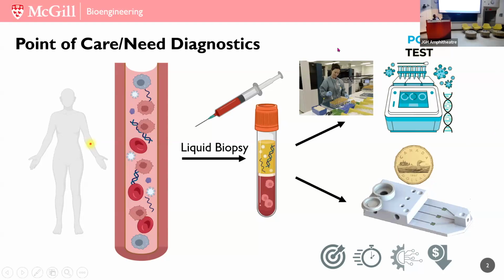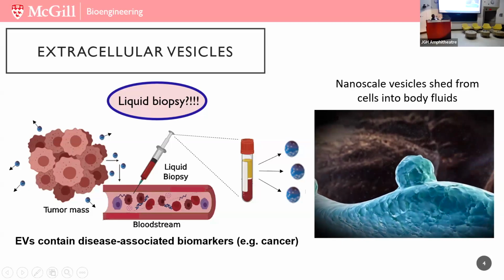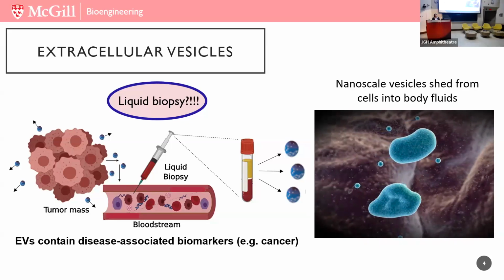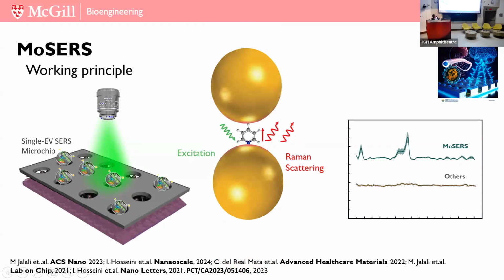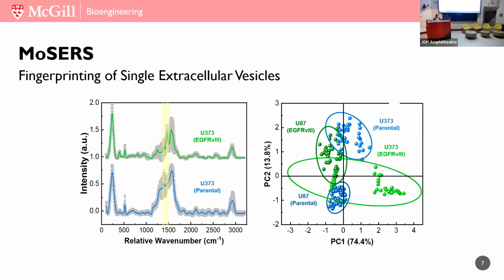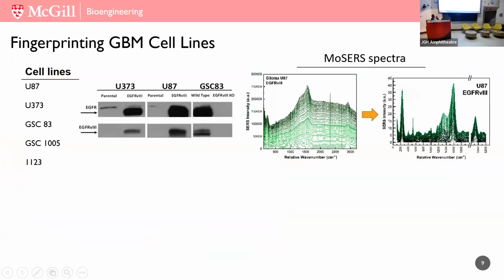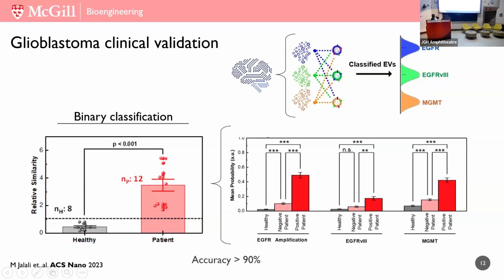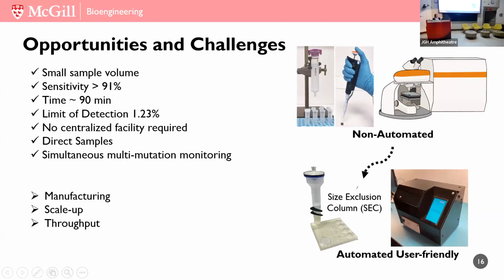Cancer Translational Research Horizons 2024 - Sara Mahshid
Panel 4: REVOLUTIONIZING DIAGNOSTICS: ADVANCES AND APPLICATIONS OF LIQUID BIOPSY TECHNOLOGIES

Talk 1: "Single-EV Fingerprinting: A New Paradigm in Liquid Biopsy for Cancer"

Dr. Sara Mahshid PhD. Professor at the Department of Bioengineering, McGill University

Lady Davis Institute for Medical Research of the Jewish General Hospital